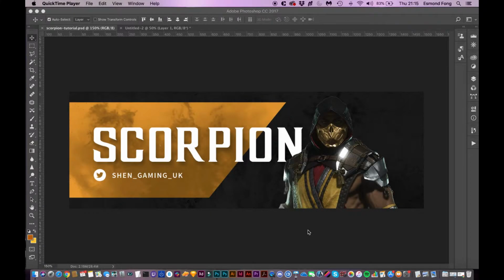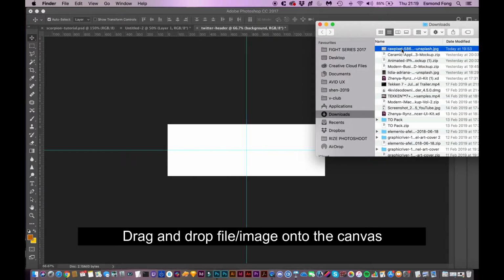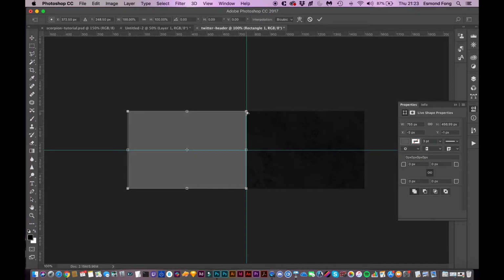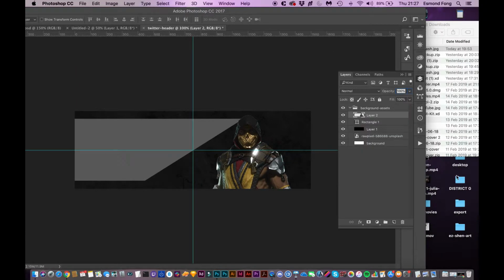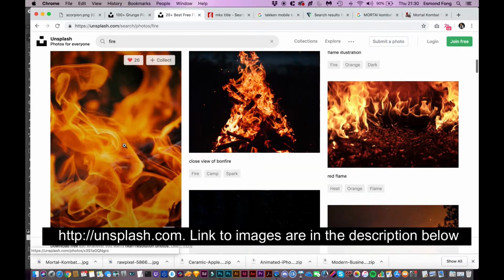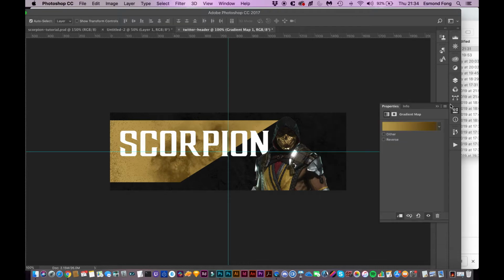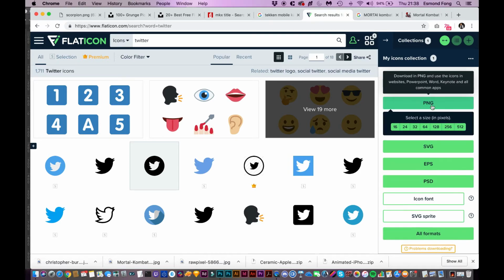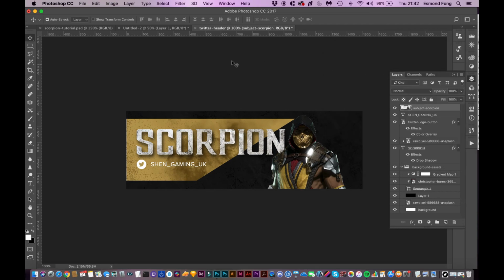Shen Design Tutorials: How to create a simple Twitter header with Photoshop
Welcome to the first of my Shen: Design Tutorials.

Learn how to create your own Twitter header with Photoshop.

Hopefully this video will allow you to create your own content and give you basic knowledge on how Photoshop works.
Please tag or send me your versions of the header. I am excited to see what you come with.

Also, the header is available to download for FREE. Feel free to change it and use it as your own :)

Last of all, thank you to those who are supporting me on this transition especially my good friend SHAV (Falkunn) who is also a very talented designer. Follow @falkunn on Twitter. I wouldn’t be doing this content if it weren’t for you guys!